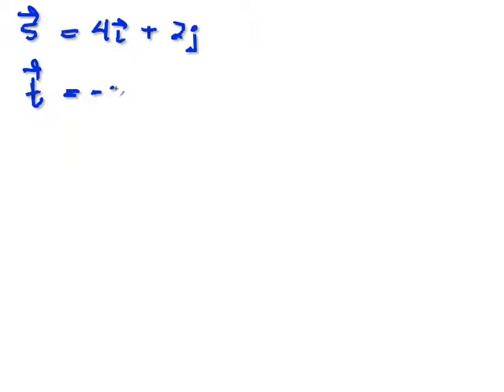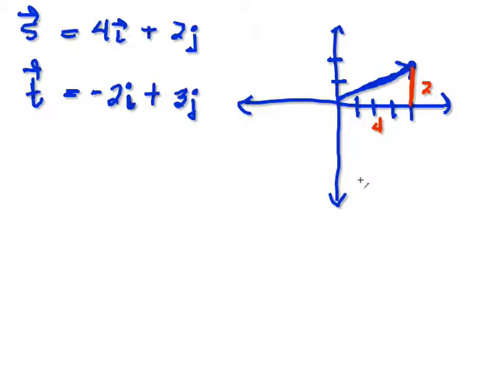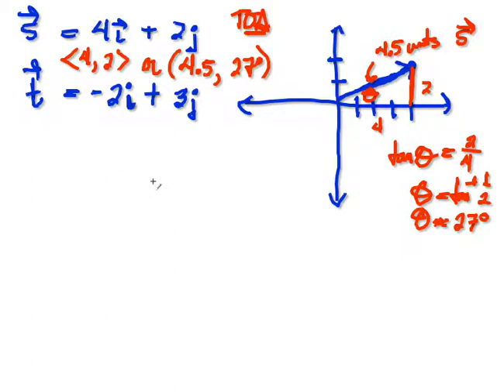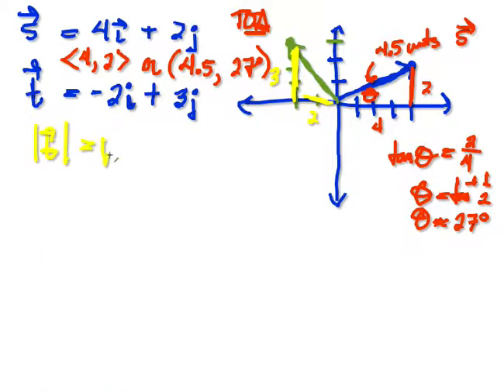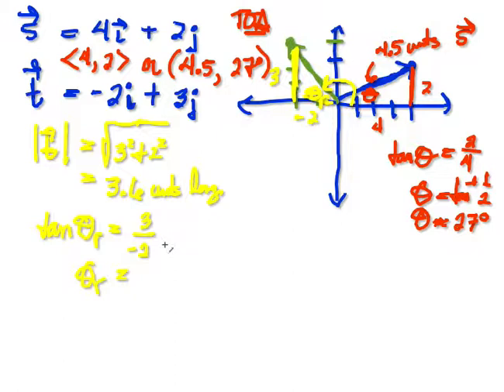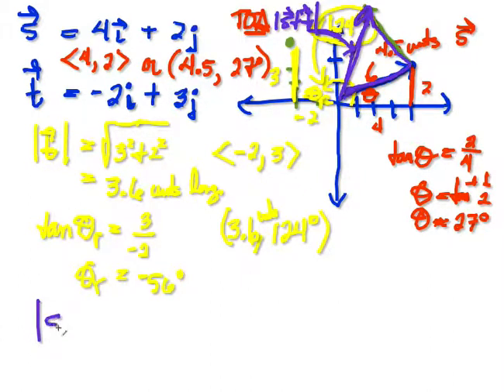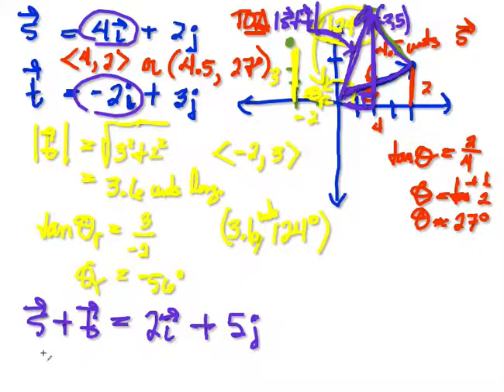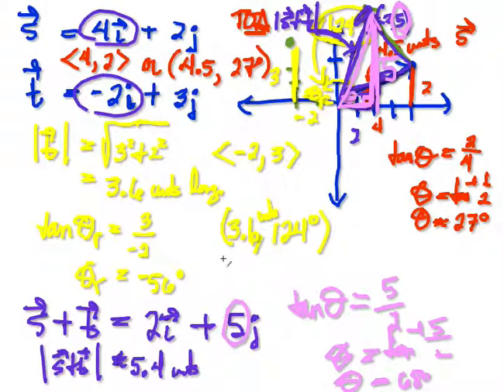Sum of Two Vectors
Detailed explanation of magnitude, direction and sum of two vectors.